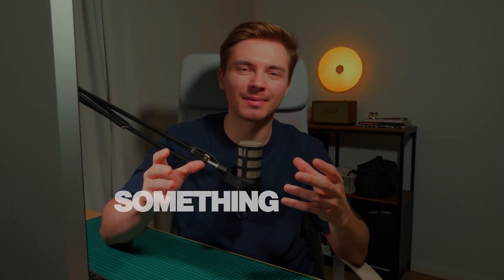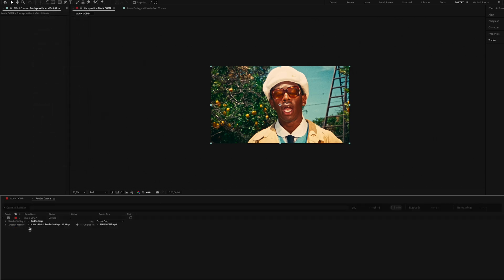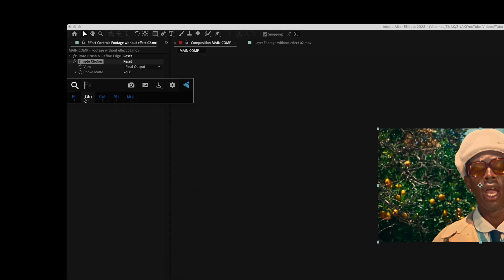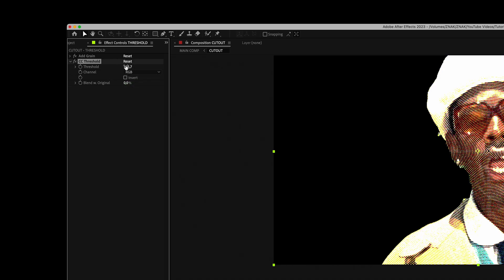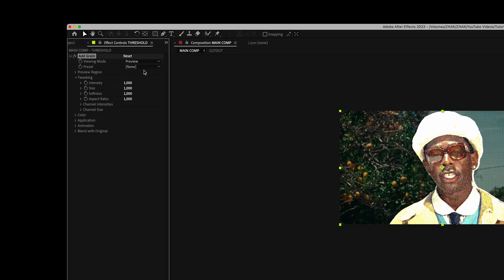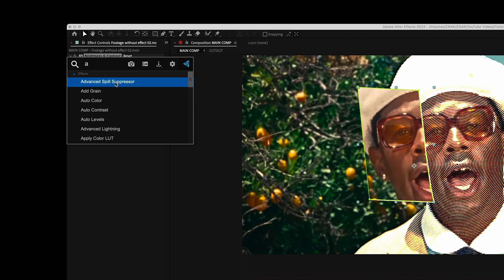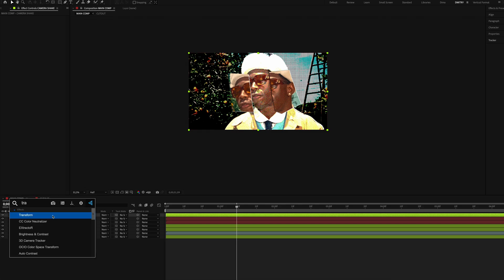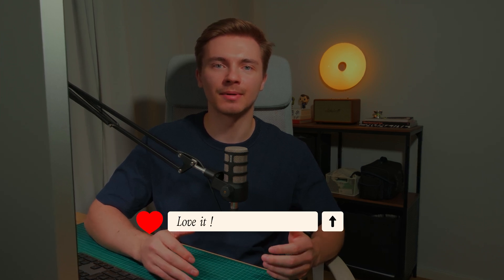GRUNGE CUTOUT EFFECT | Step by Step GUIDE (After Effects + Photoshop)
In this video, I'll show you how to create very cool effect for a few minutes for your next projects using After Effects and PHOTOSHOP.